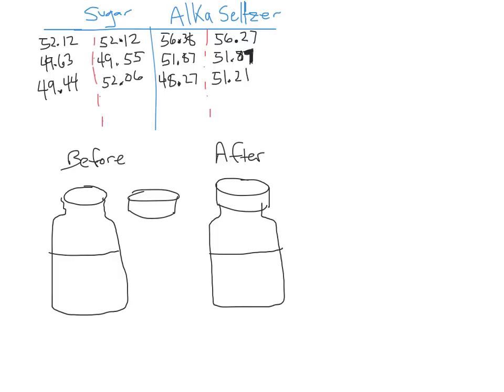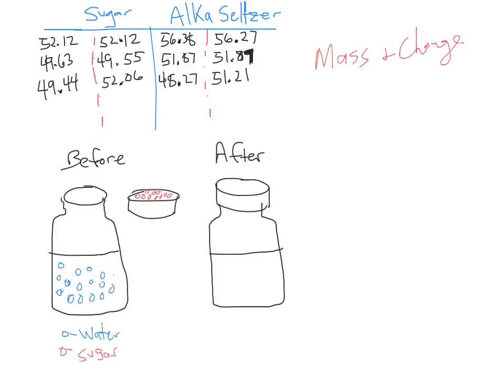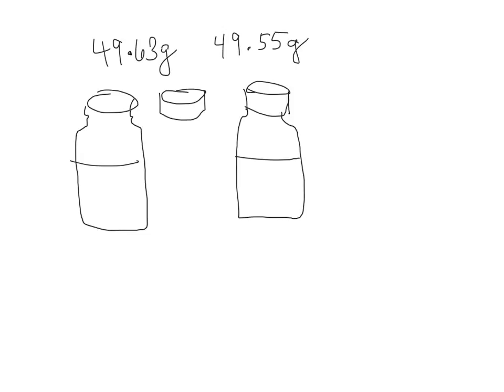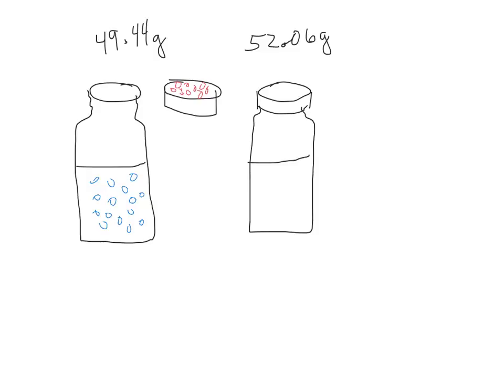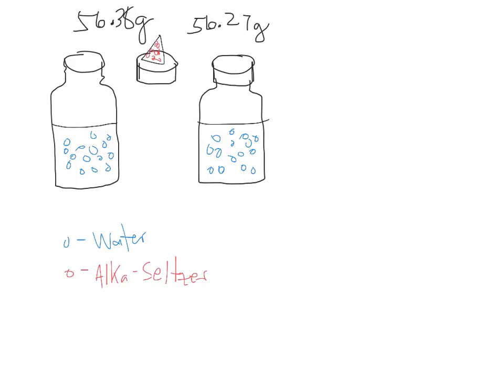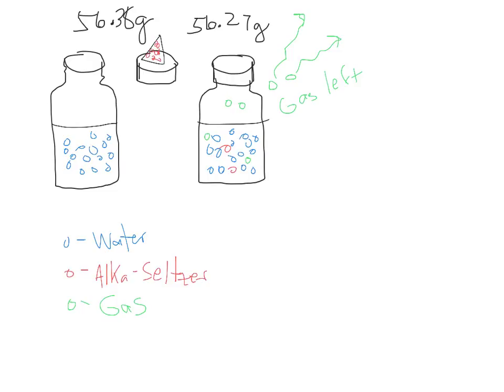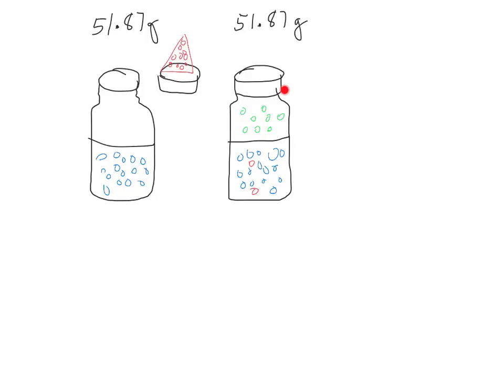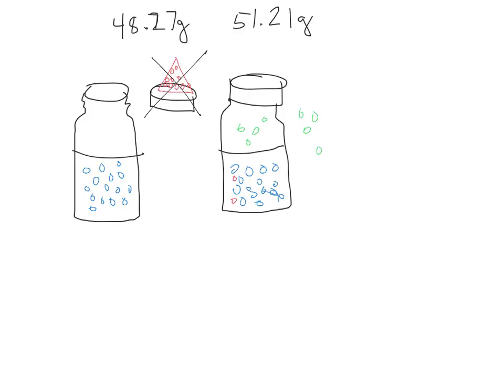mass and change sugar and alkaseltzer sections